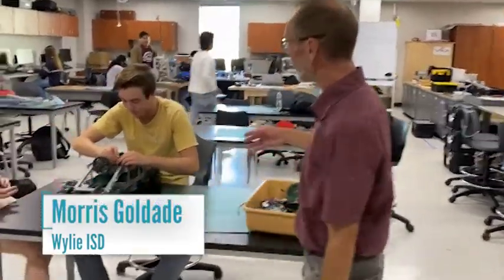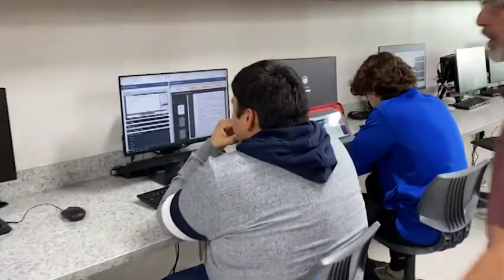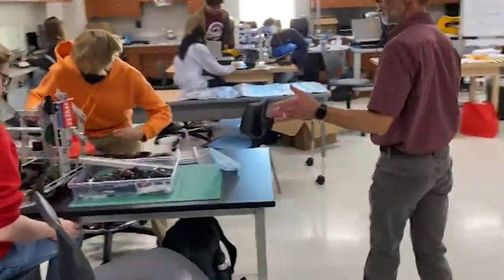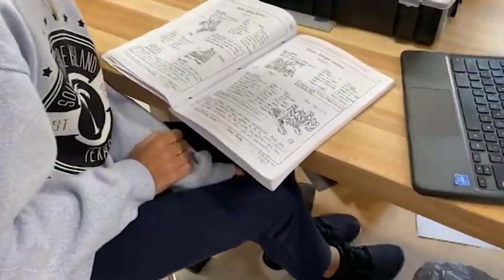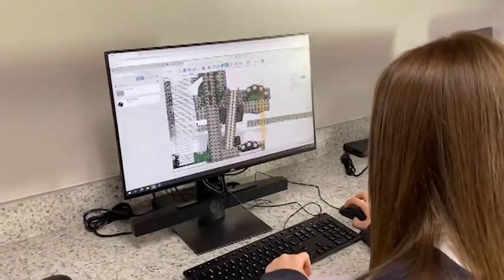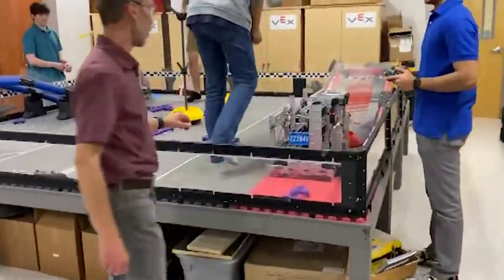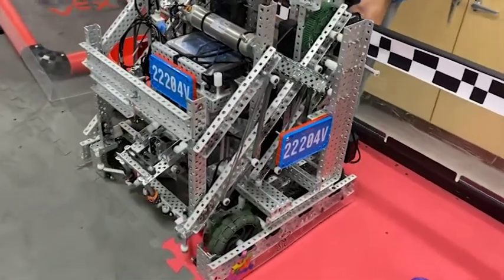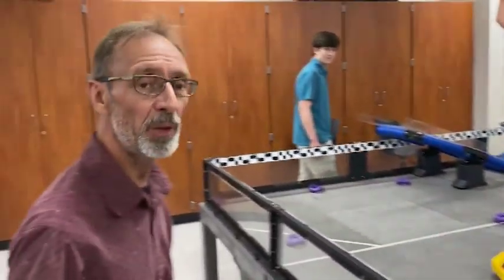Tech Titans of the Future High School 2021 Finalists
Hear from the finalists about how they are encouraging their students to gain experience in a STEM field.
Morris Goldade, Wylie ISD
Annette Munson, Richardson ISD/Lake Highlands High School
Kari Nathan, Lewisville ISD TECC – East Campus
Gary Ryman, Lewisville ISD-Hebron High School